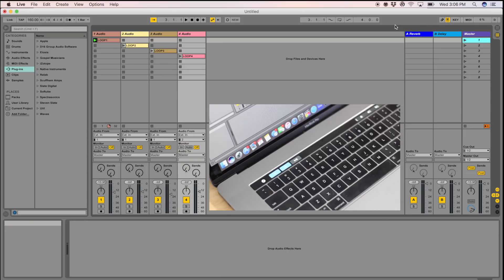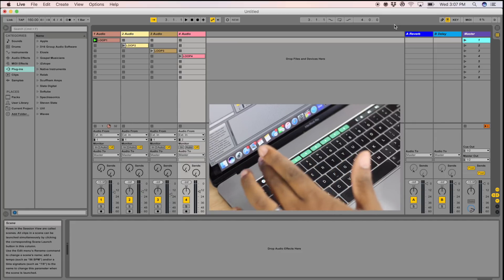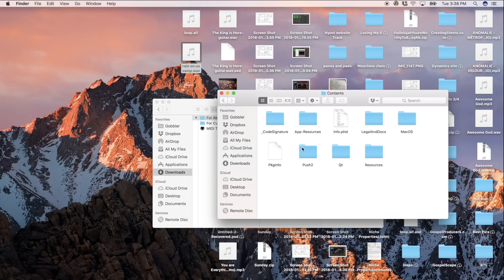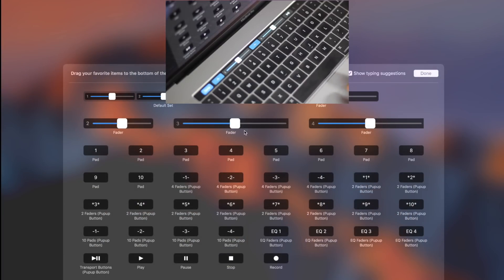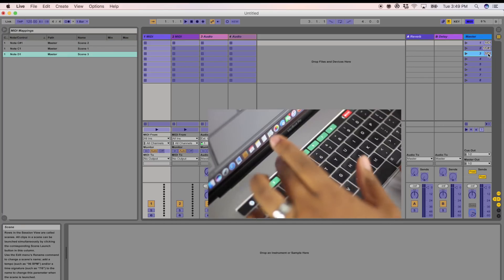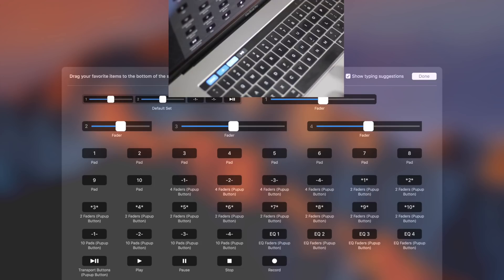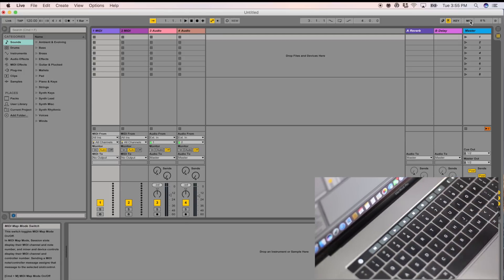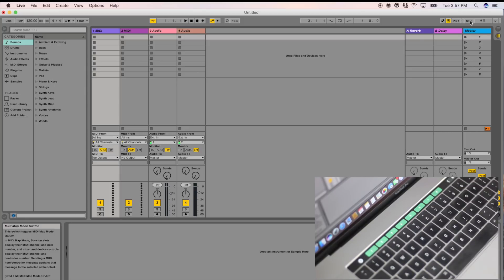Using The TouchBar to Control Ableton Live! (Midi Touchbar)